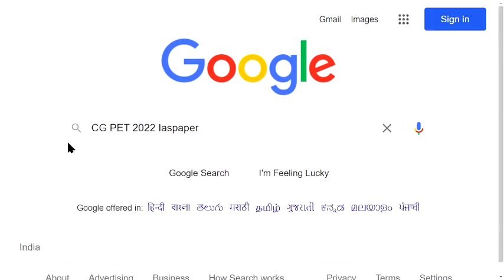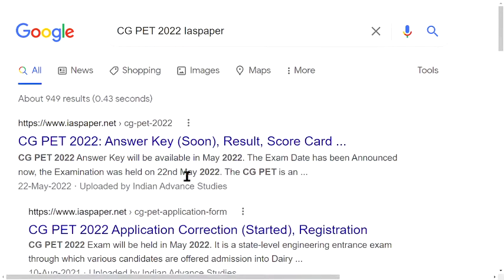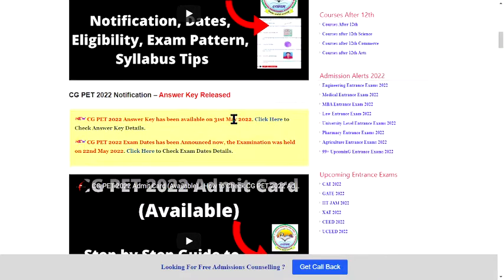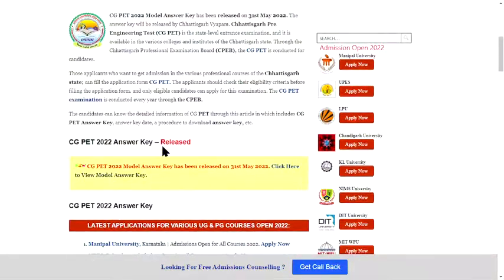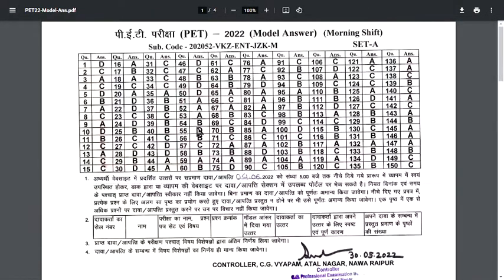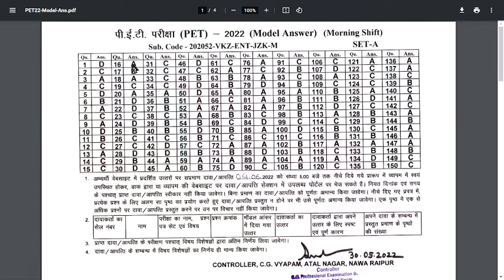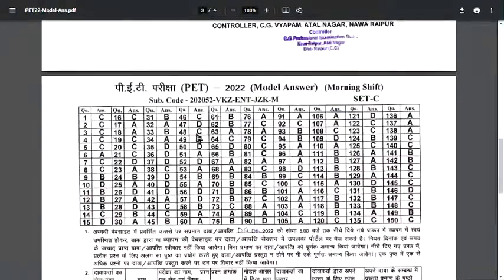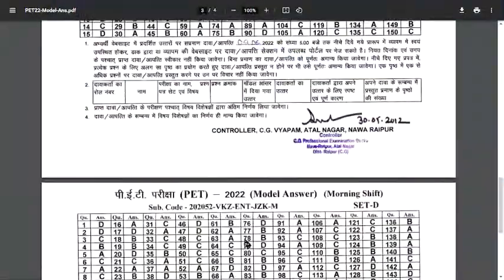CG PPHT 2022 Answer Key (Released) - How to Check Officially CG PPHT 2022 Answer Key Online Mode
CG PET 2022 Model Answer Key has been available on 31st May 2022. The Exam Date has been Announced now, the Examination was held on 22nd May 2022. The CG PET is an entrance exam that is conducted annually by the official authorities and is commonly known as the Chhattisgarh Pre Engineering Test.